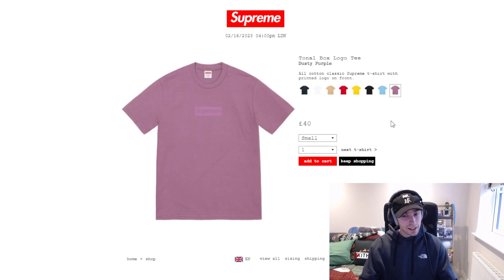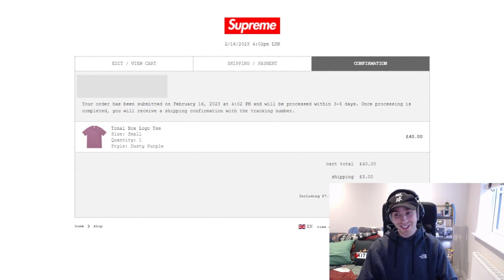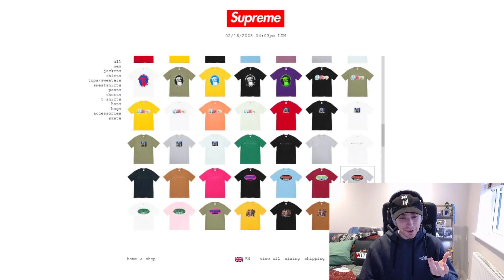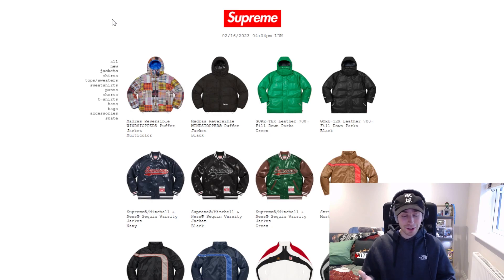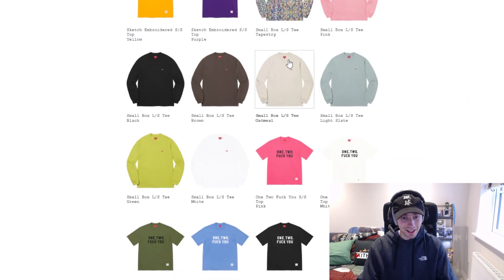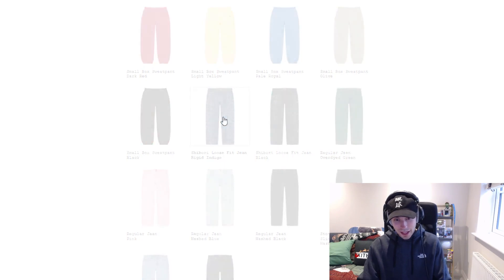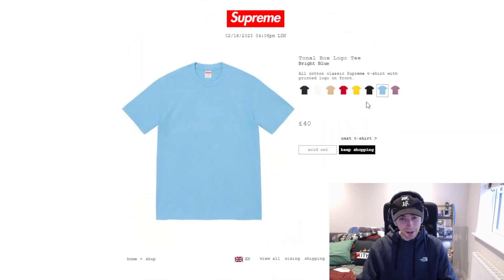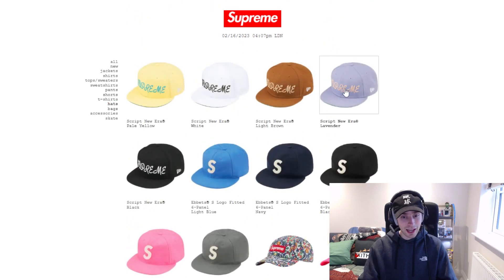Supreme SS23 Week 1 - Live Cop - The Season Begins!! (Manual Checkout)